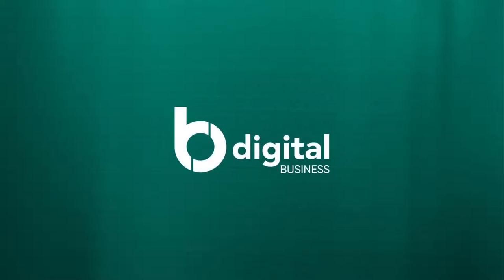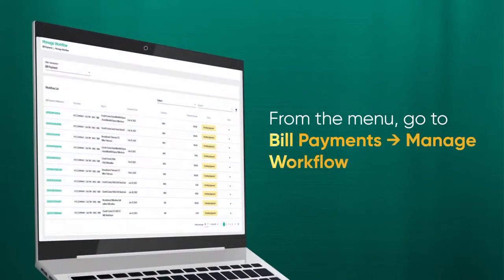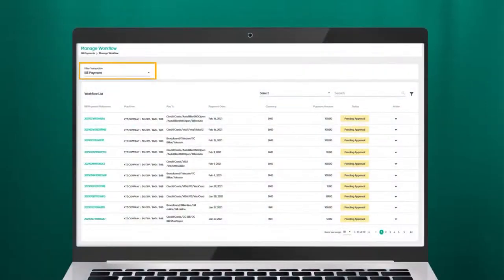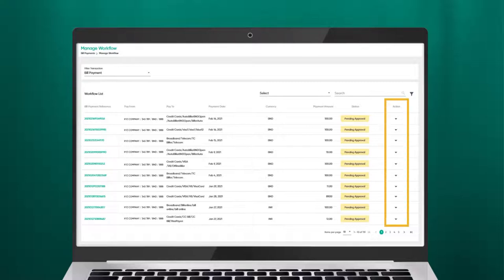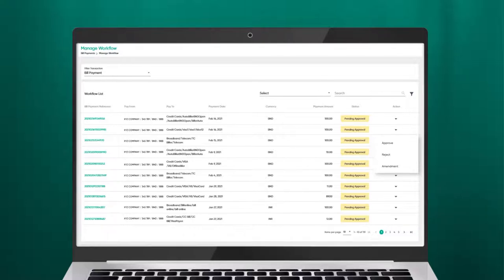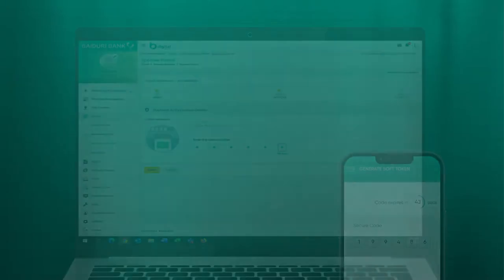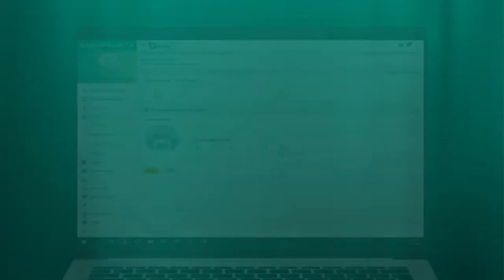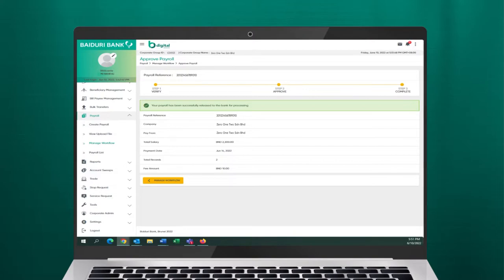Baiduri b.Digital Business video tutorial | How to approve transactions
Designed to simplify your company’s processes and workflow, gain quick access and overview of your business accounts with Baiduri b.Digital Business.

In this video, we cover how to approve transactions.